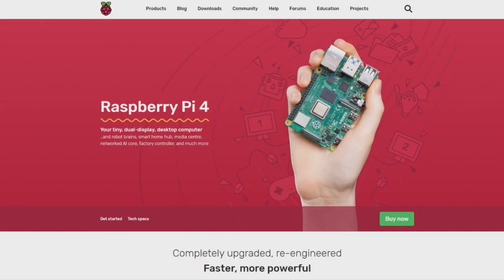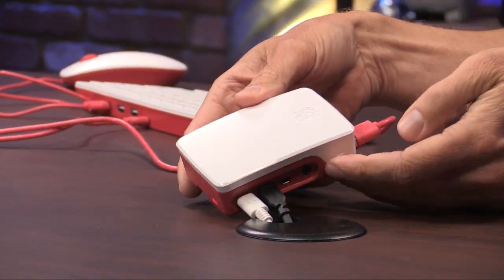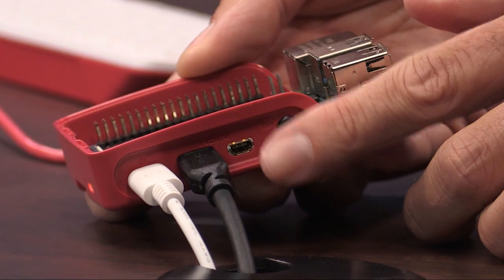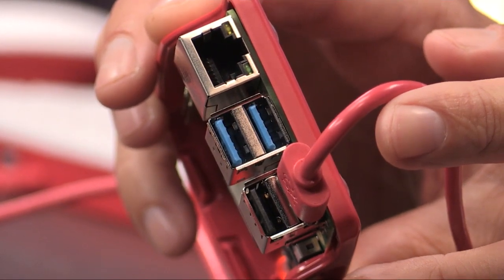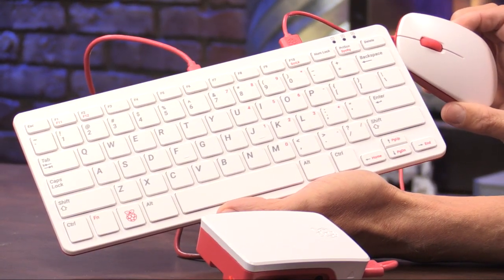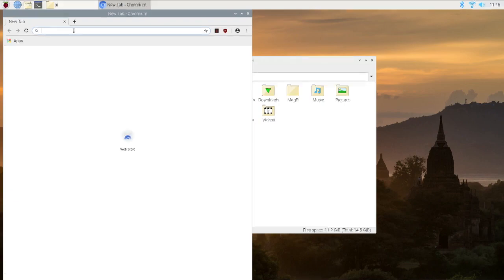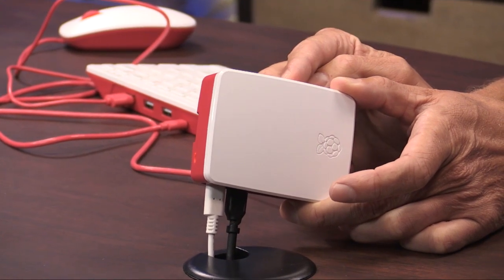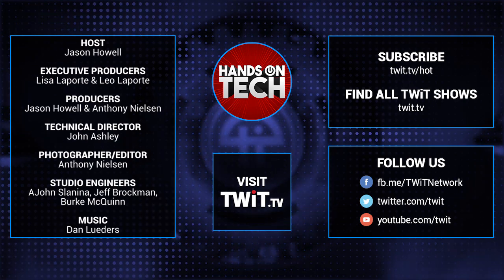Raspberry Pi 4 First Look - $35 4k Dual-Display Mini-PC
Jason Howell gives a first look at the next-gen Raspberry Pi 4. The upgraded and re-engineered mini-PC can now output video to two 4K displays, sports two USB 3 ports, and is available with up to 4 GB of RAM.